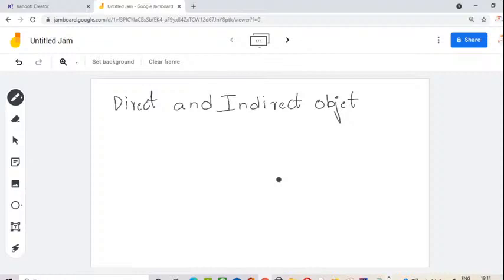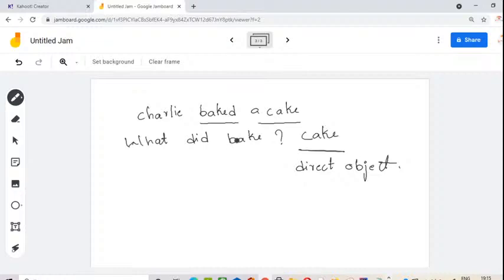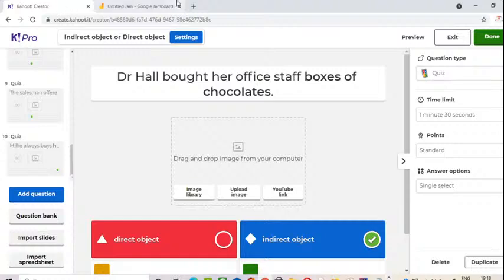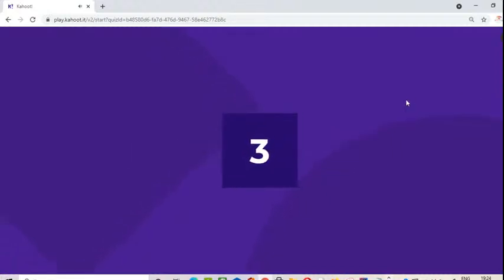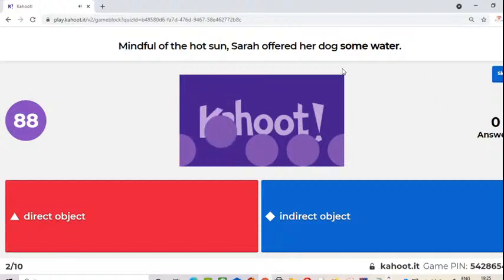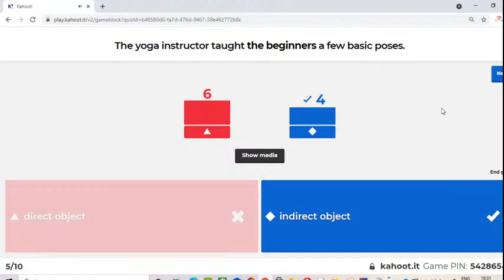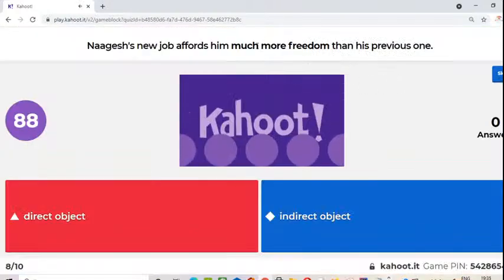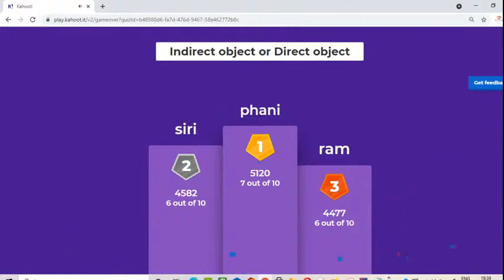Direct and indirect objects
Just